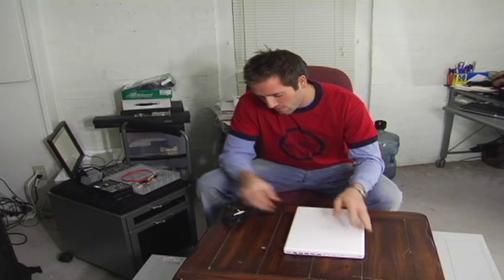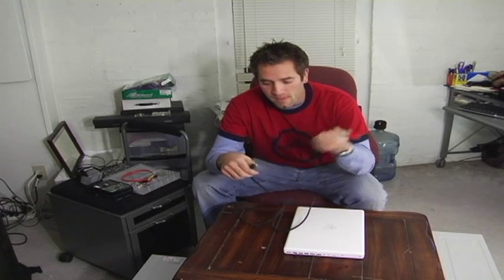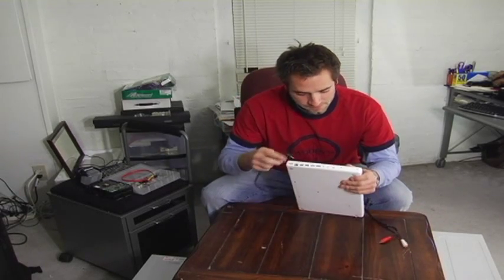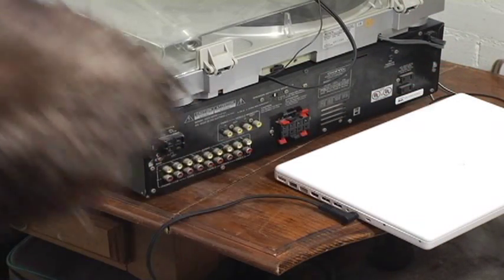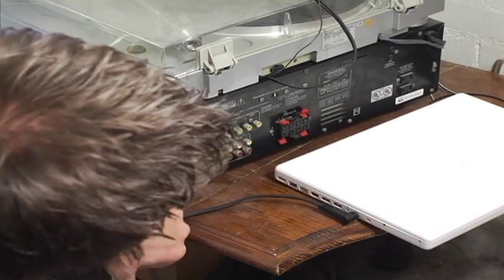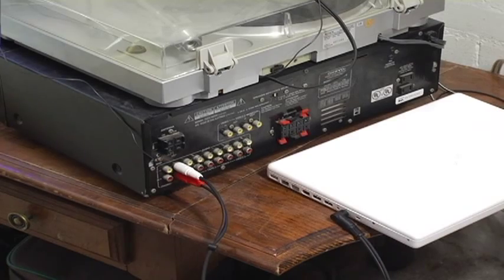Computer Hardware : How to Connect a Laptop to a Sound System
Connect a laptop computer to a sound system by locating the computer headphone jack, connecting a jack that splits into RCA jacks and plugging in the sound system to the RCA jack. Select the input on the sound system and computer to listen to music from a laptop over a sound system with help from a computer specialist in this free video on laptop computers.